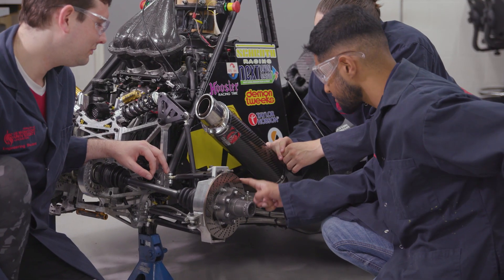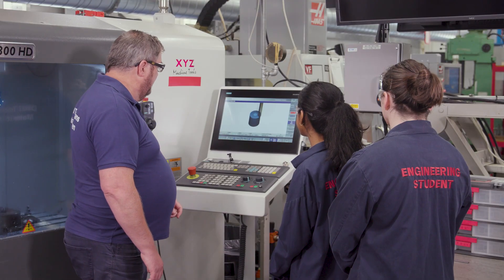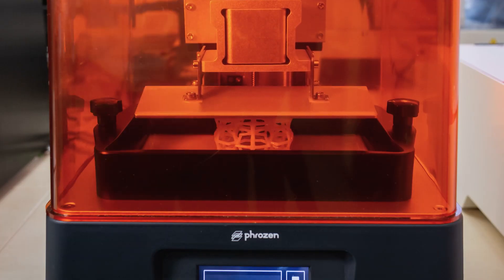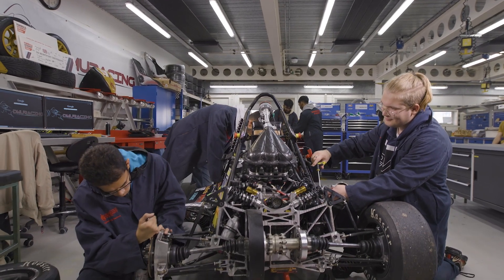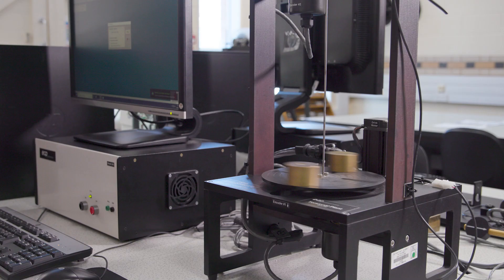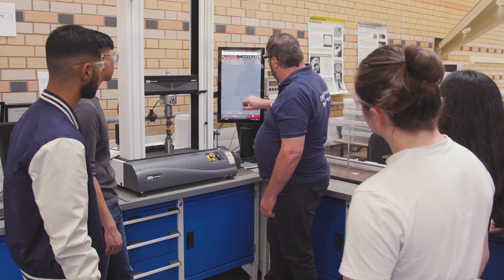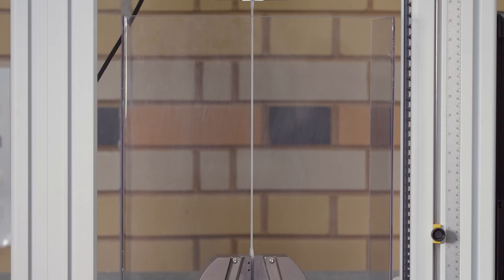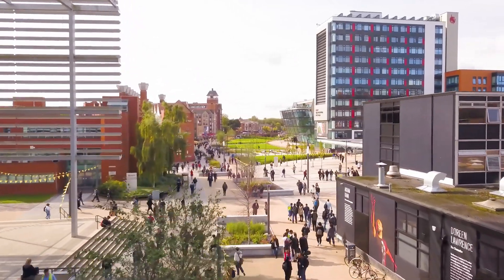Mechanical Engineering BEng (Hons) / MEng